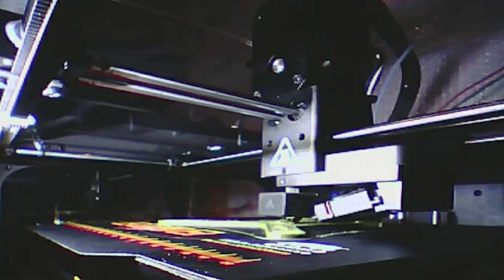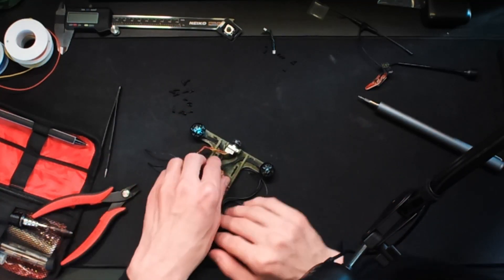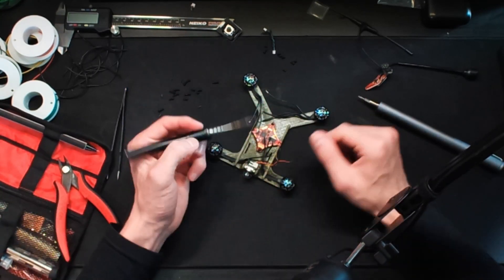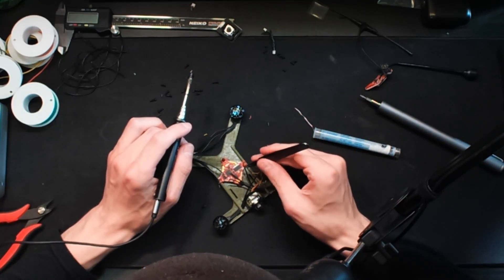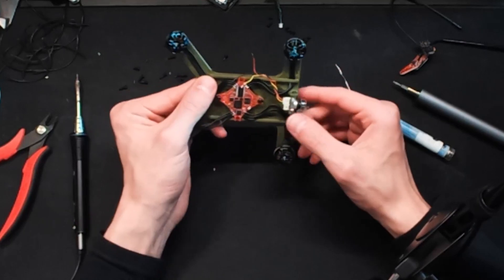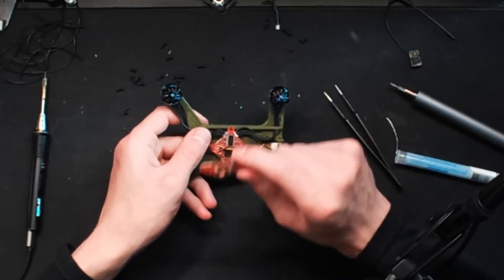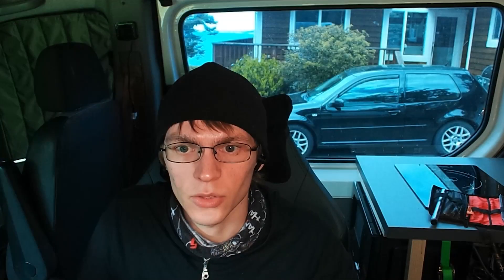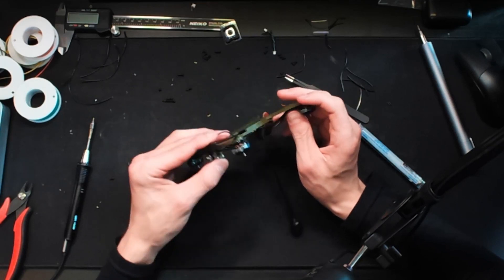Assembling and Soldering Our DIY 3D Printed Drone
Glytch is back again with the second to last installment of the DIY 3D Printed FPV drone series! Assembling and soldering tips, this time on Hak5!

Equipment used in this series:
Budget Ground Gear:
FS-i6 Controller
FS Receiver
Box Goggles

Crossfire Receiver
FlySight Goggles
FPV Receiver Module for Goggles

Drone Parts:
Zeus AIO
Zeus FPV Transmitter
Caddx Ant